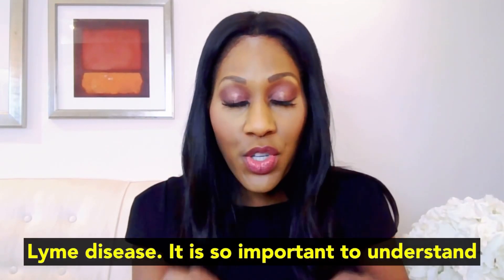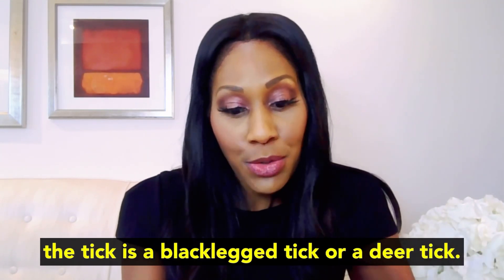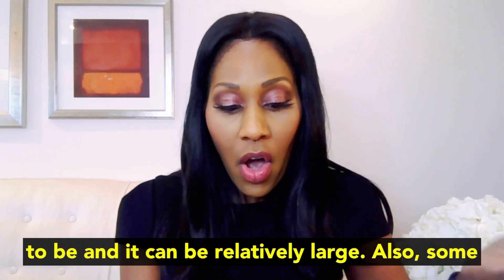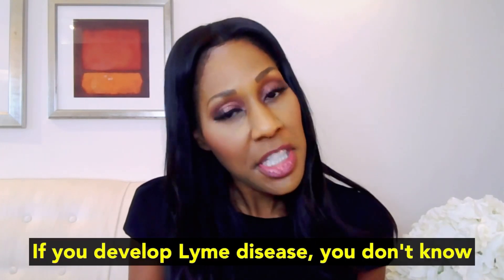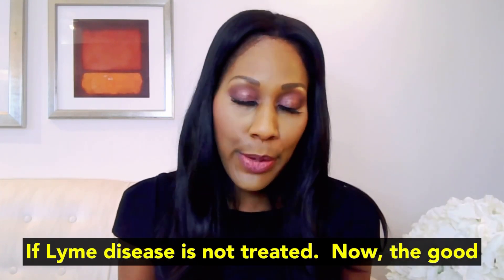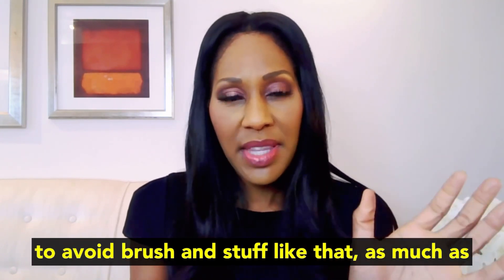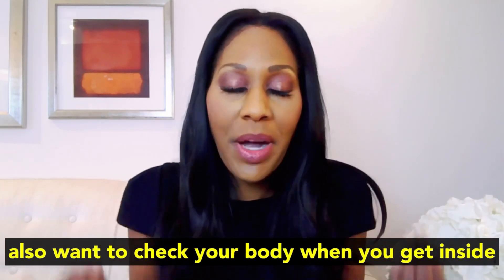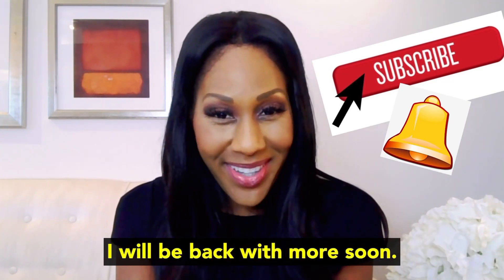What Are the Symptoms of Lyme Disease? A Doctor Explains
Cases of Lyme Disease are on the rise. Do you know the signs and symptoms? These are the signs and symptoms of Lyme Disease, plus how to treat and prevent Lyme Disease.